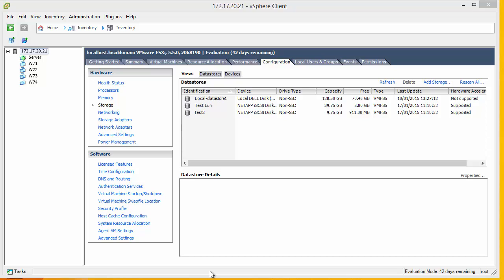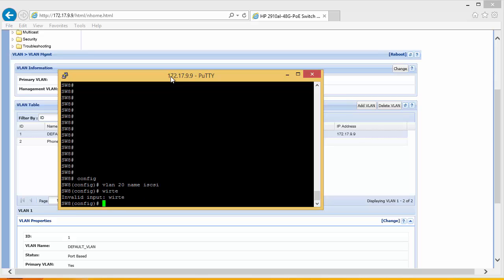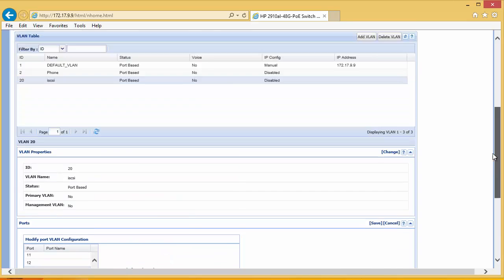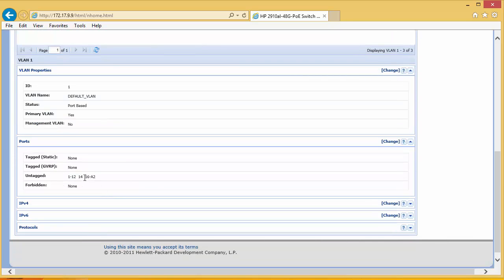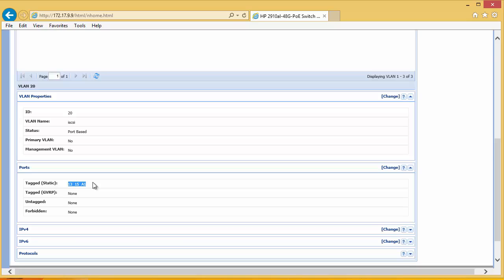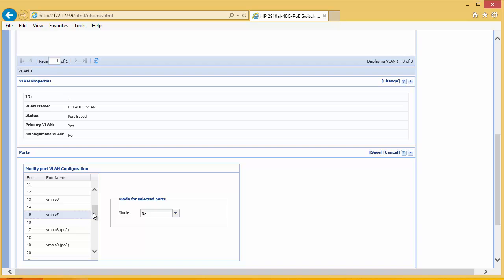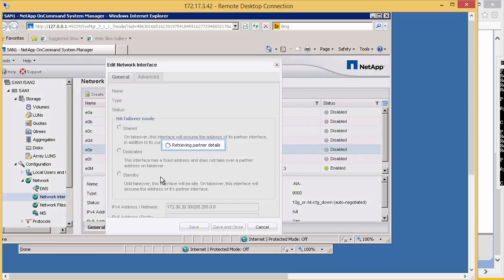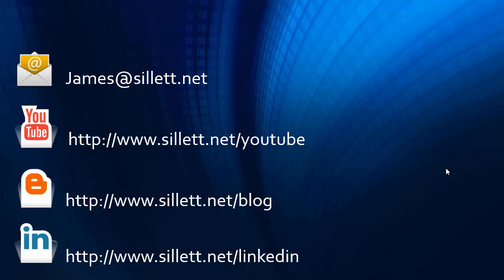How to setup a Netapp SAN (Part 14 VLANS)